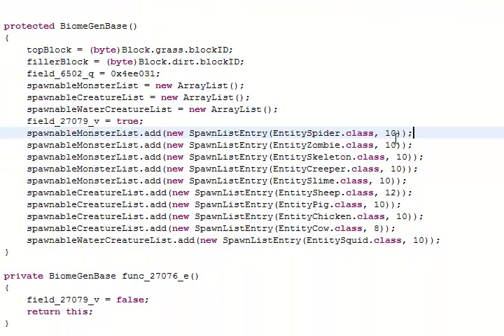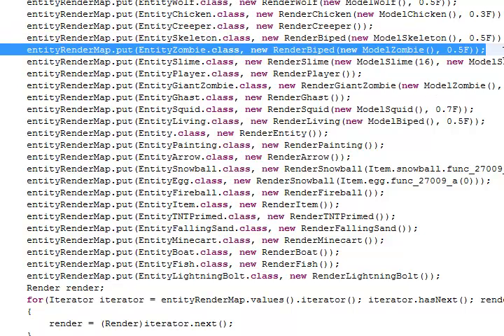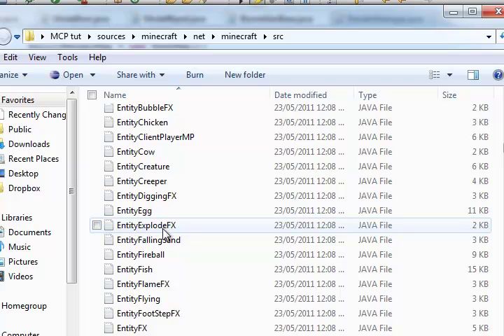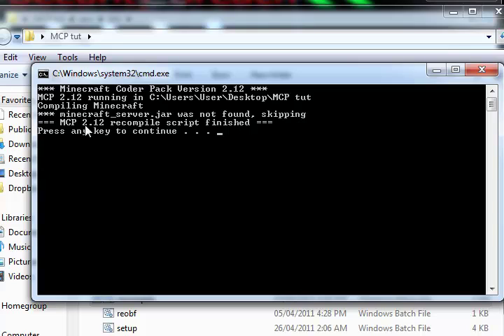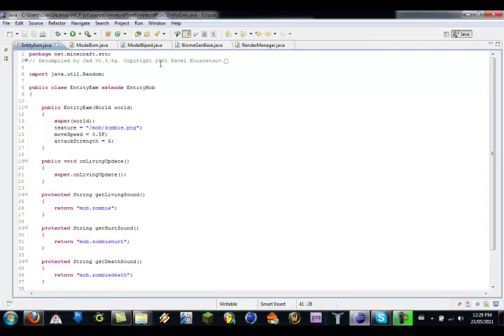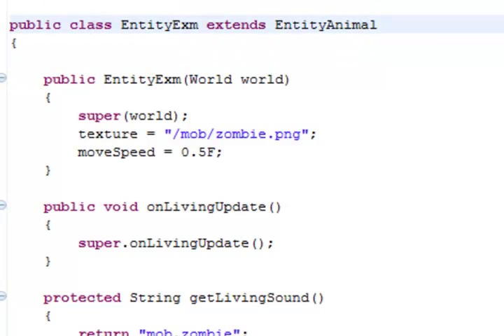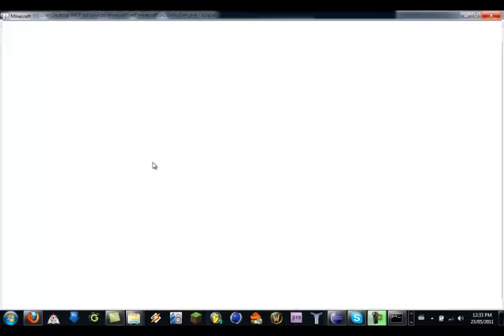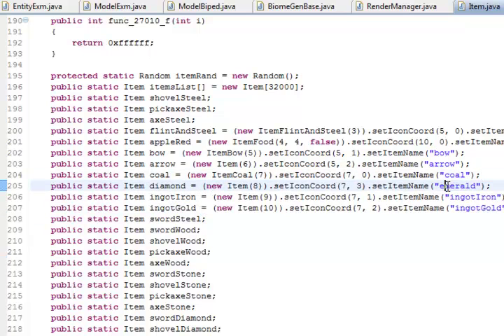Tutorial - Minecraft modding 1 - Person mob Pt. 2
Sid shows you guys how to make a very simple
person mob with MCP and Eclipse.